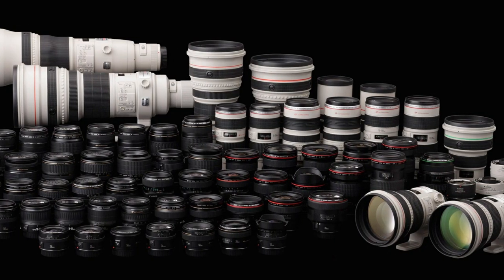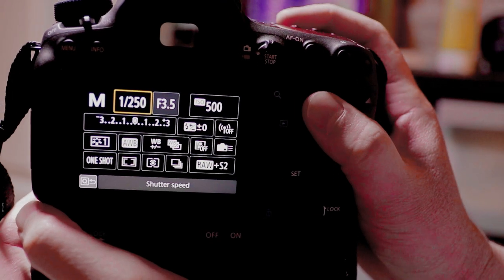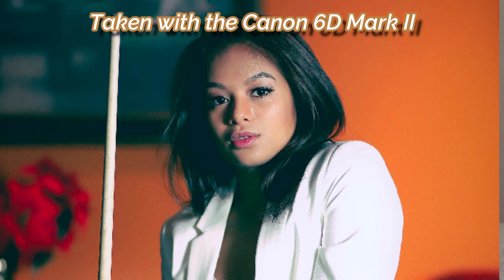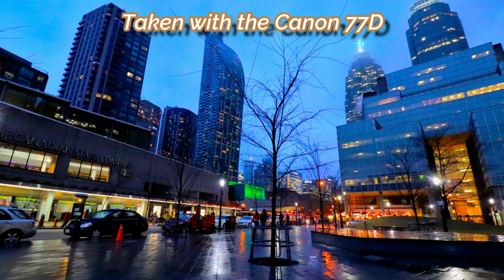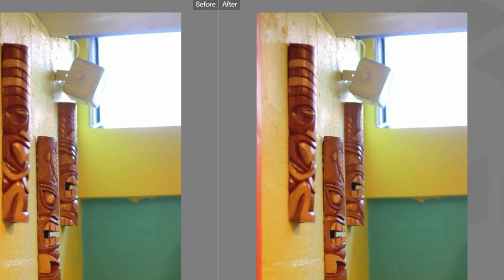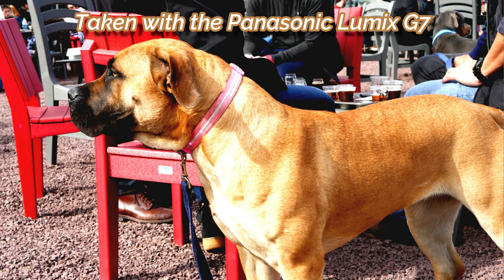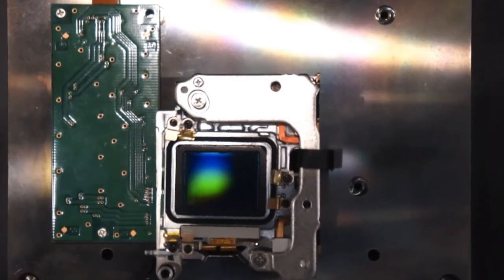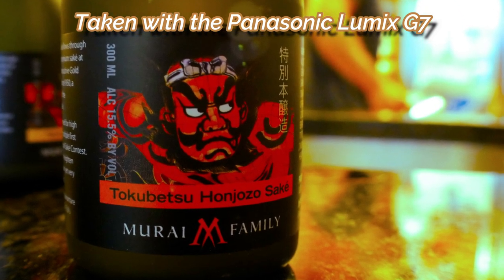Full Frame Has Only 2 Advantages Over Crop Sensors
I've seen debates online about Full Frame cameras being BETTER than crop sensor cameras.  I set the record straight in this video for anyone confused about whether to go with an APS-C or Micro 4/3rd or Full Frame camera.

Purchase the Canon 77D (APS-C Crop DSLR):

Purchase the Canon 6D Mark II (Full Frame DSLR):

Filming Tools:

My Primary Shooter:
Canon EOS 6D Mark II

Mini Rode Video Microphone

ES_Breaktime - Future Joust
ES_Surrounded By Nature - Chill Cole